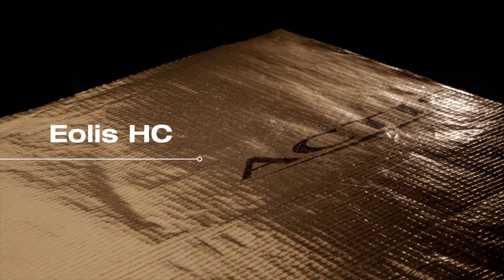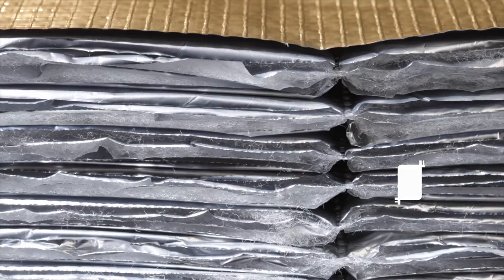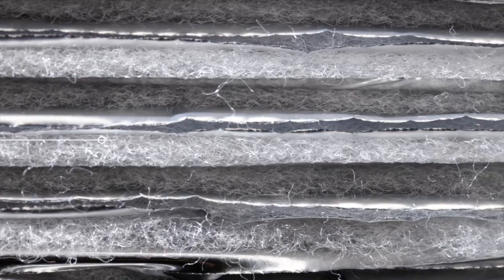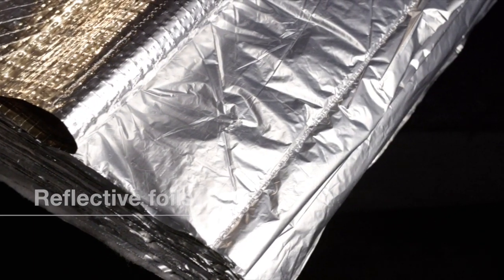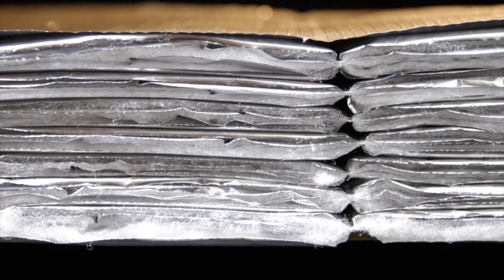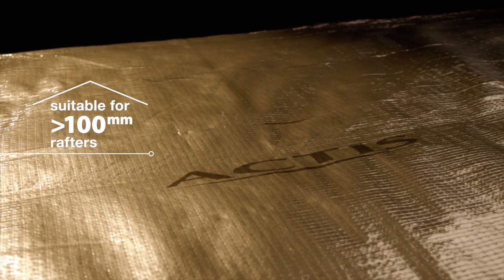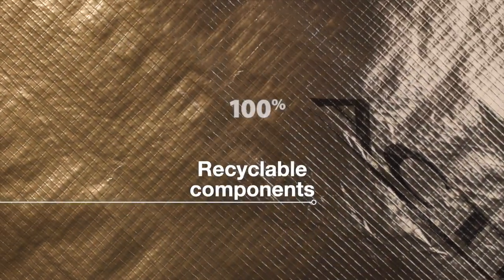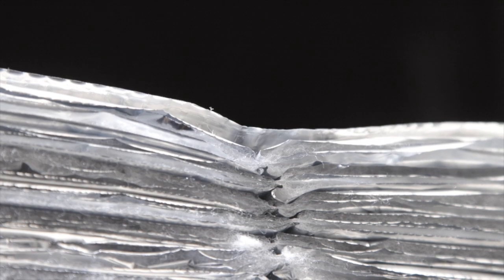EOLIS HC (- created with unique Triplex technology